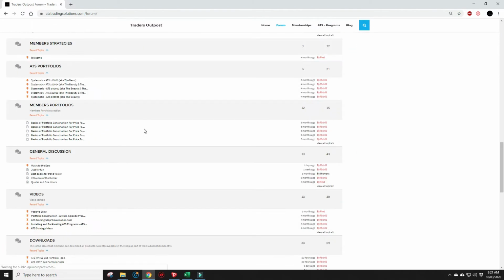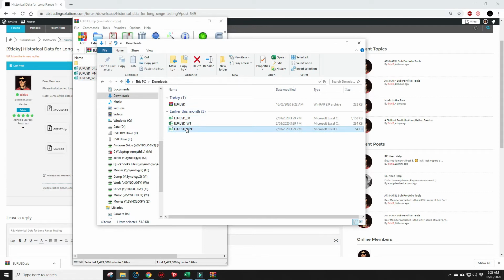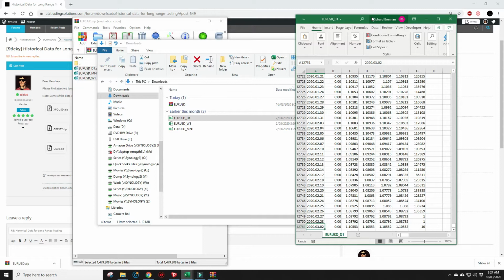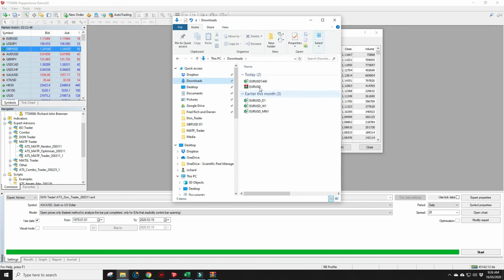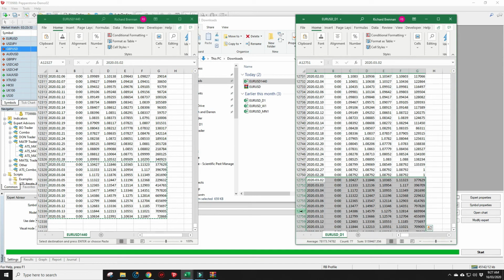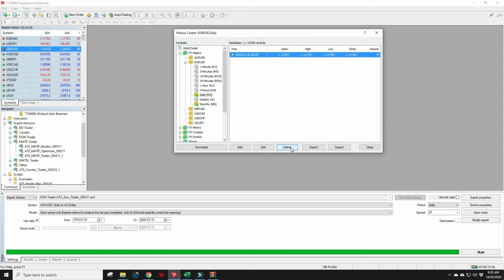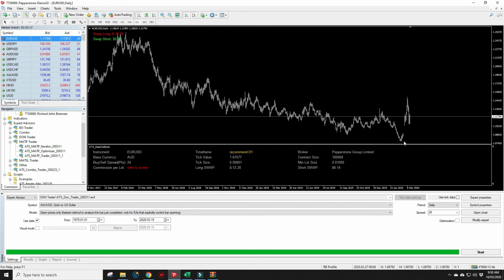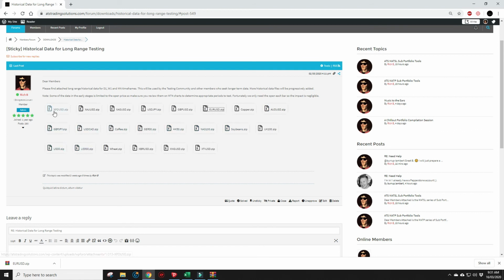Downloading Historical Data into Metatrader 4 - Instructional Video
In this video we demonstrate how to download historical data into your Metatrader 4 platform.